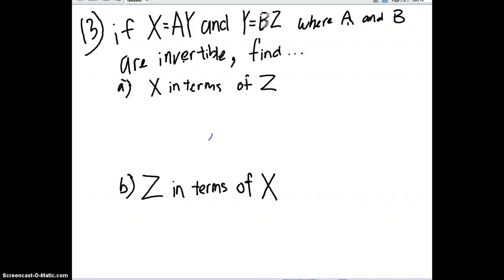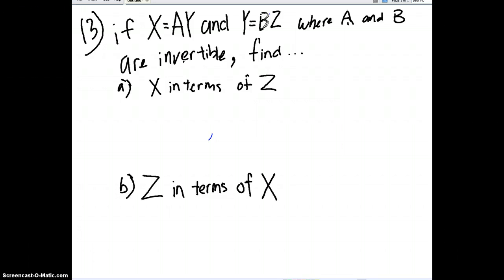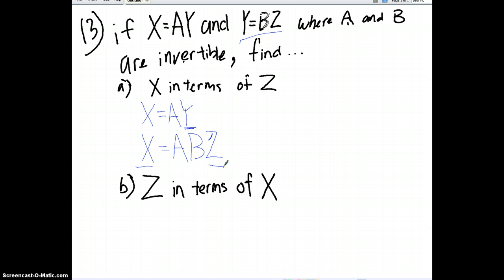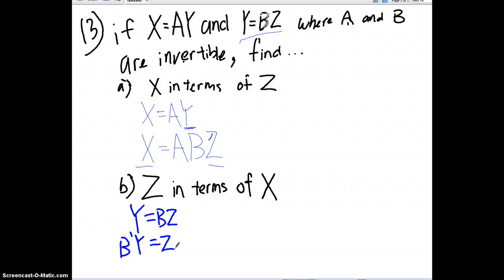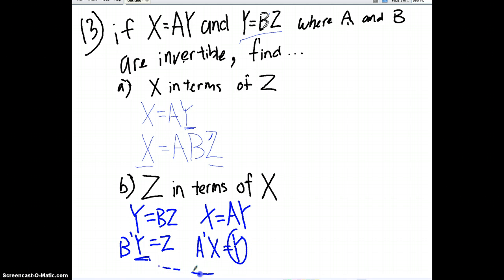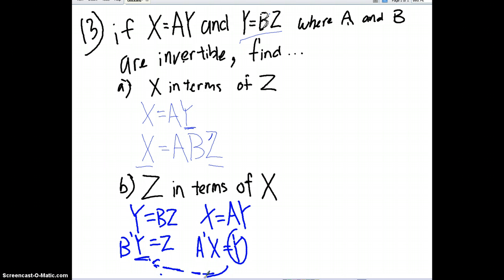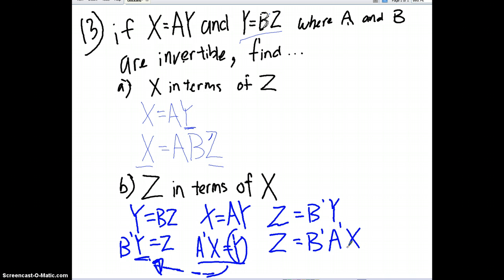Jomos Question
matrix problem